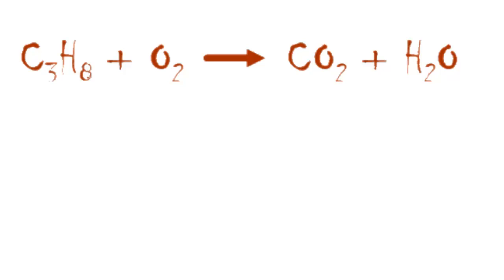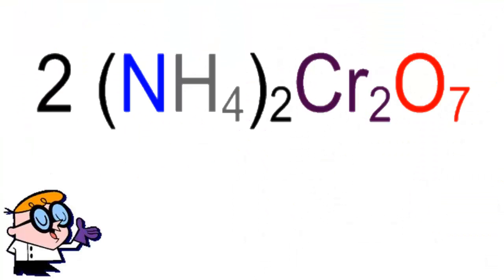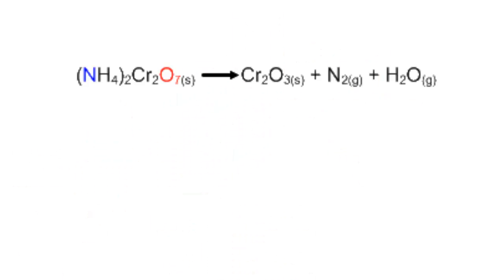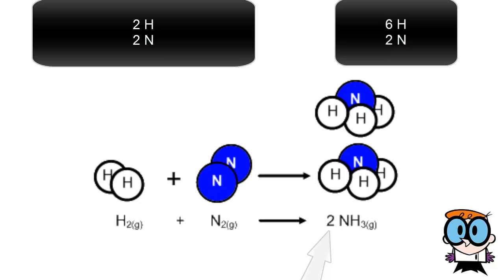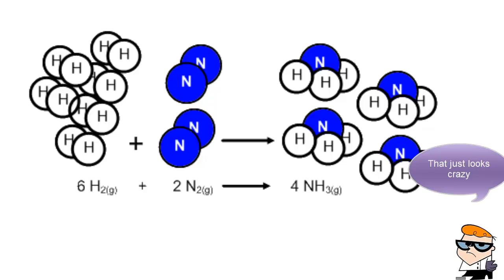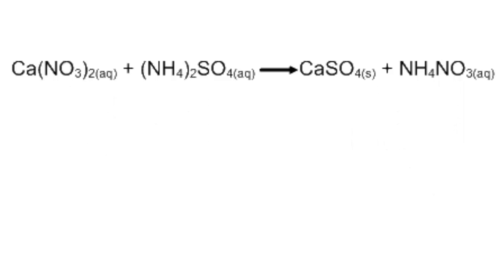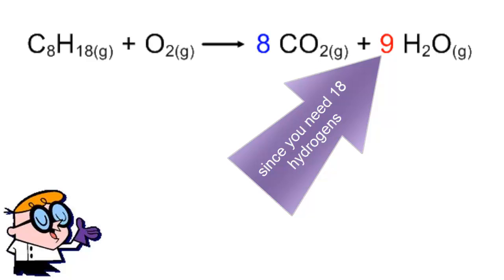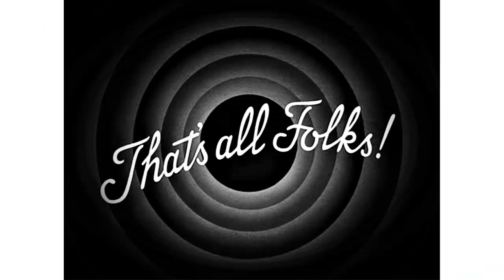Balancing Chemical Equations